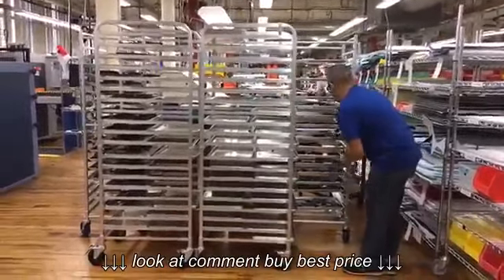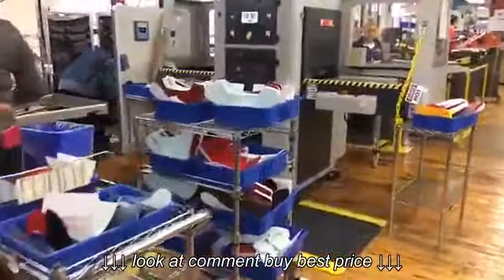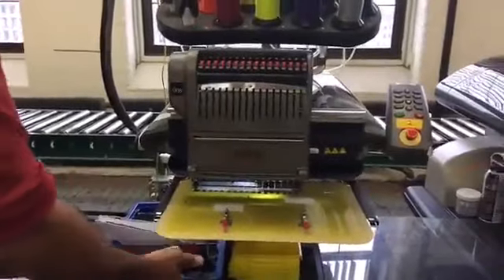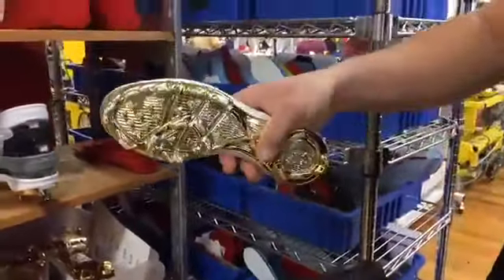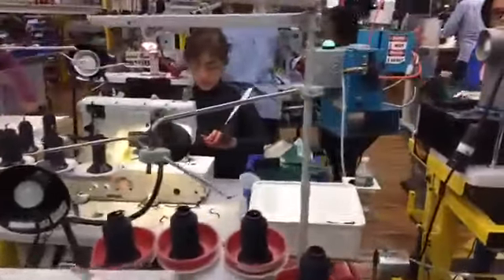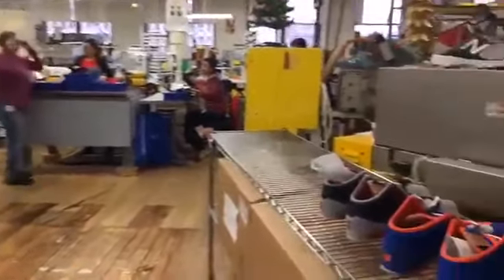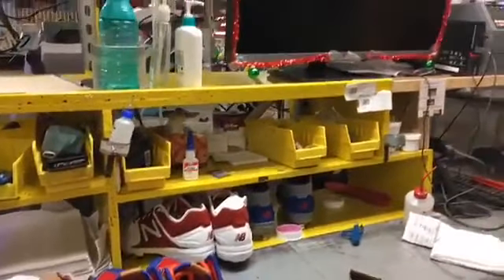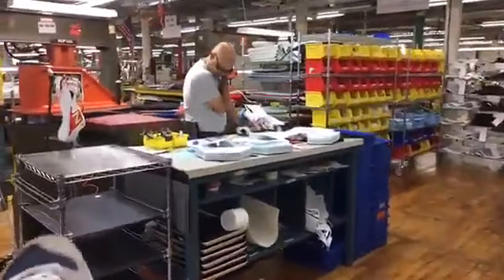At New Balance's factory in Lawrence, Massachusetts, a new pair of NB 1 custom baseball cleats is bo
At New Balance's factory in Lawrence, Massachusetts, a new pair of NB 1 custom baseball cleats is bo, At New Balance's factory in Lawrence, Massachusetts, a new pair of NB 1 custom baseball cleats is bo